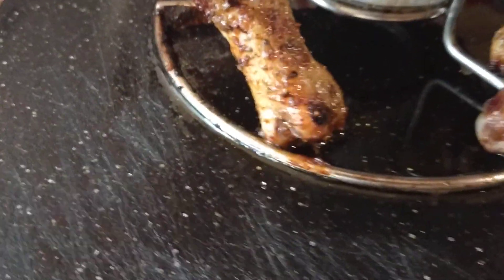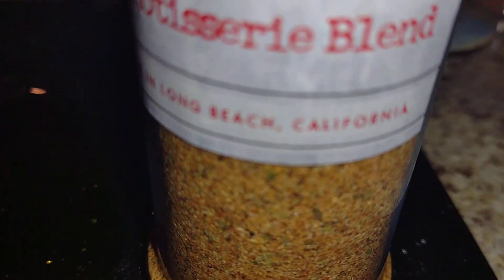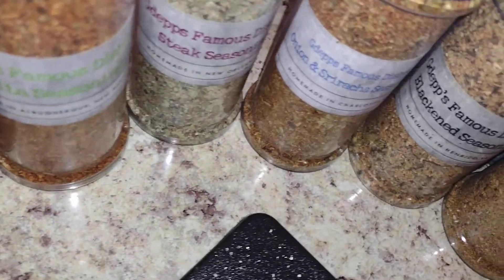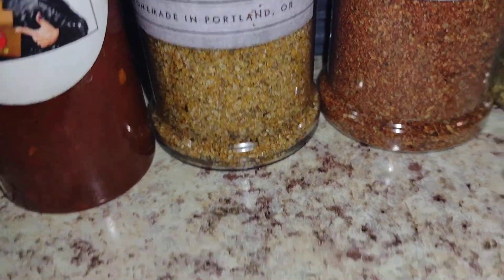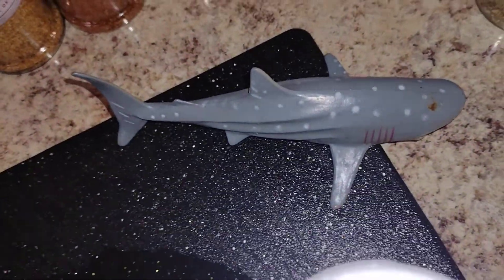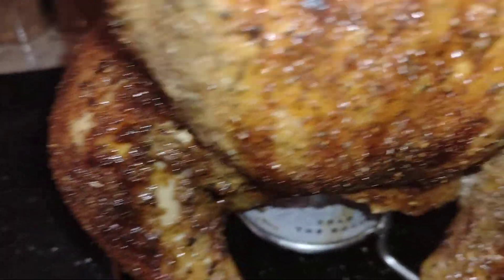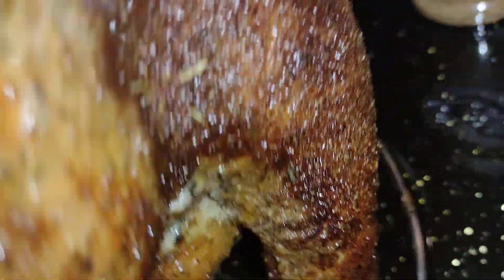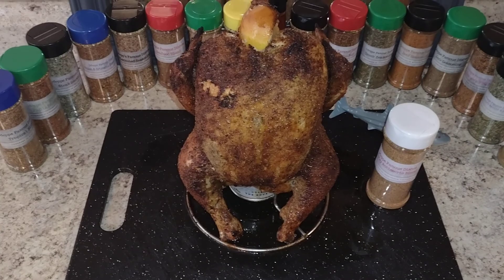Gdepps Famous Dishes "Spicy Rotisserie Blend" Beer Can Chicken......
Gdepps Famous Dishes Spicy Rotisserie Blend